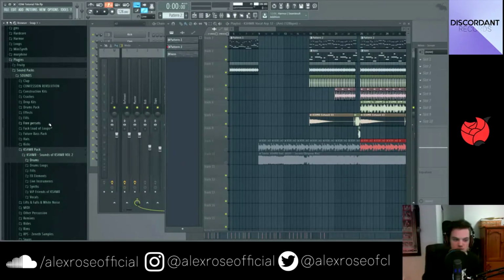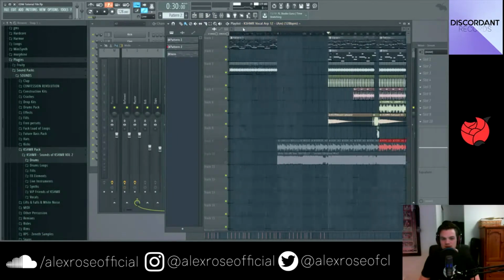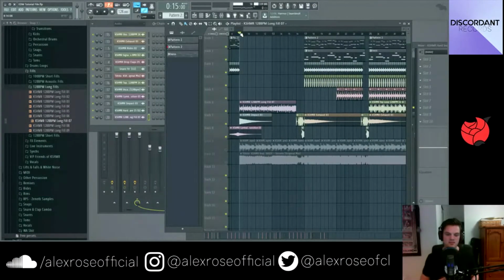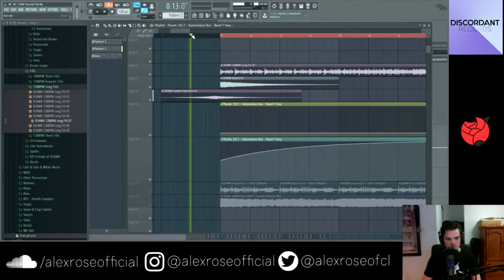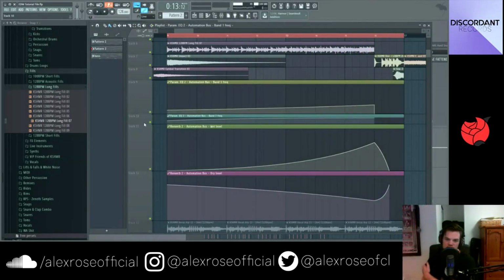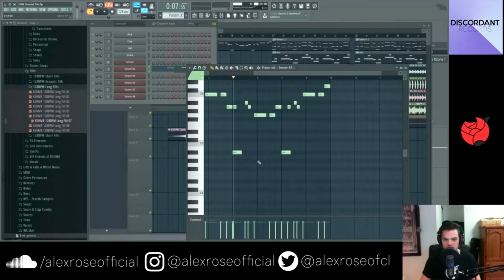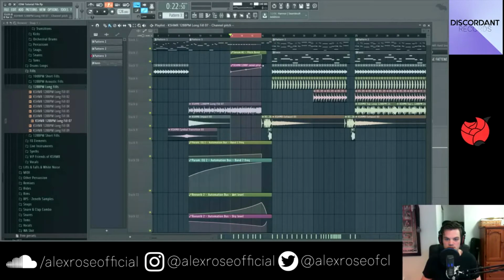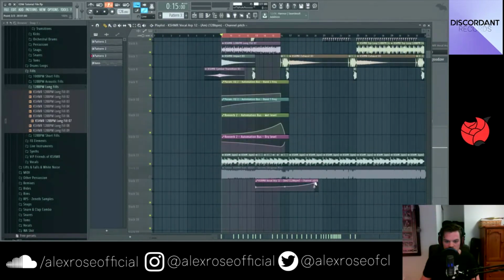HOW TO MAKE AN EDM BUILDUP | Martin Garrix, KSHMR, Tiesto, etc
Soundcloud.com/AlexRoseOfficial
Instagram.com/AlexRoseOfficial
Twitter.com/AlexRoseOFCL
Facebook.com/AlexRoseMusicOfficial/